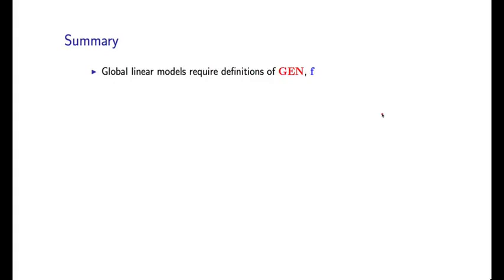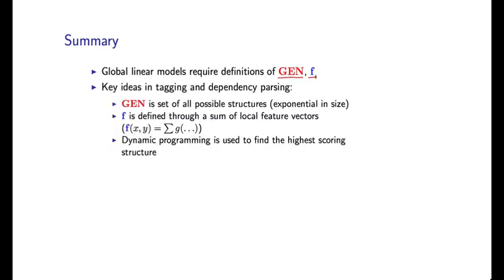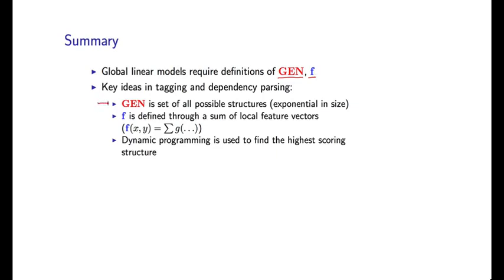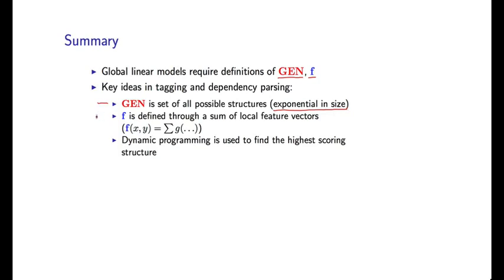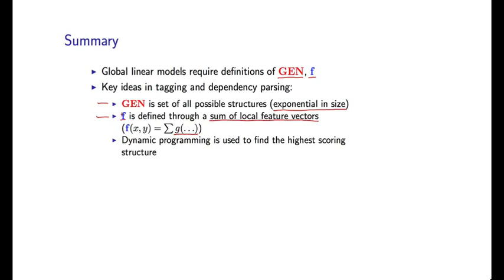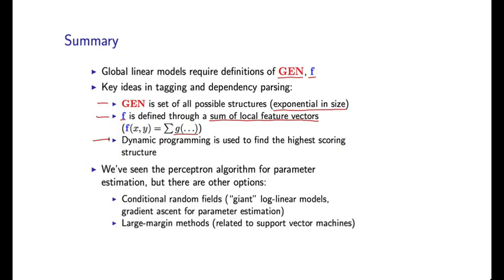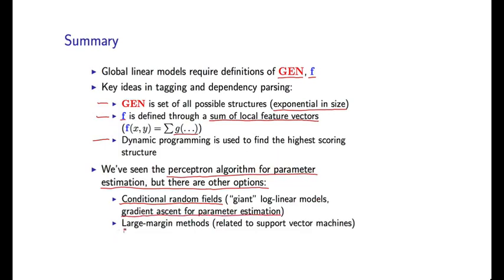Natural Language Processing by Michael Collins, Columbia University P121 07 Su